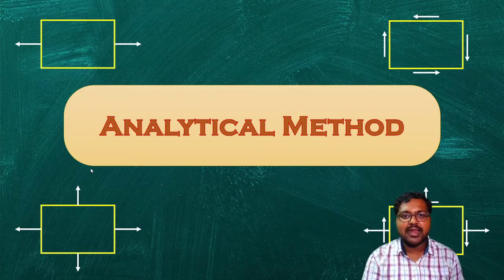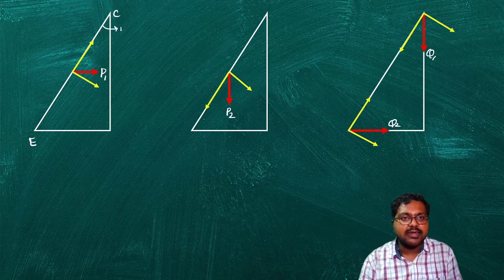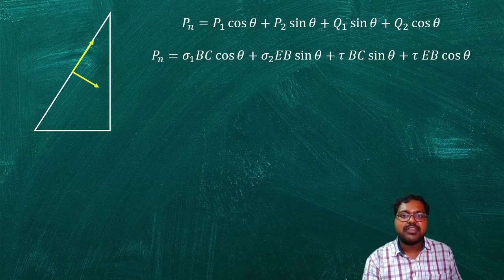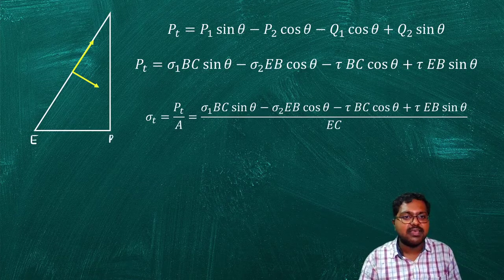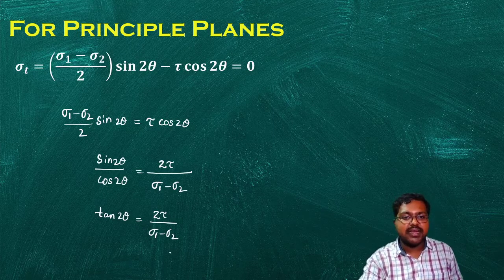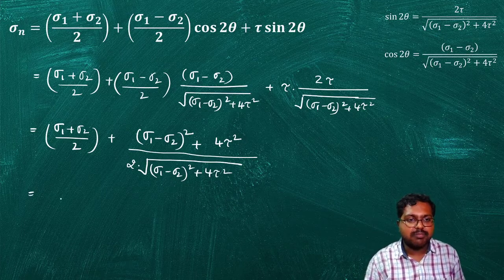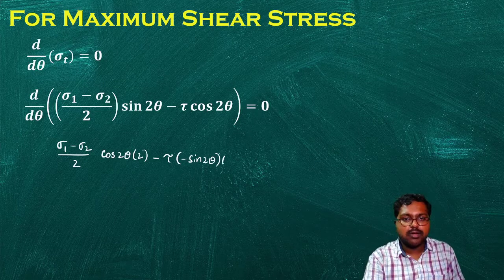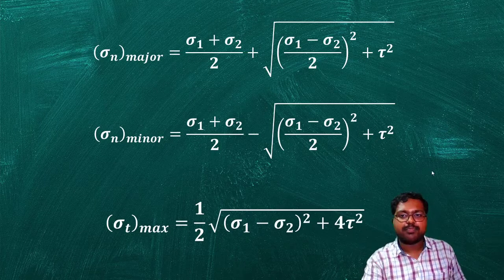U-5 | L-5 | Case - 4 - Principle Stresses & Planes | Strength of Materials | JNTU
In this Video, Derivation for Stresses on Oblique Plane when a member is subjected to simple tensile forces in both the directions accompanied by shear stress is discussed

As a Part of Strength of Materials for Civil Engineering and Mechanical Engineering in JNTU